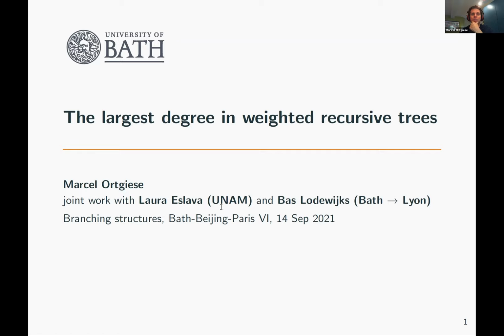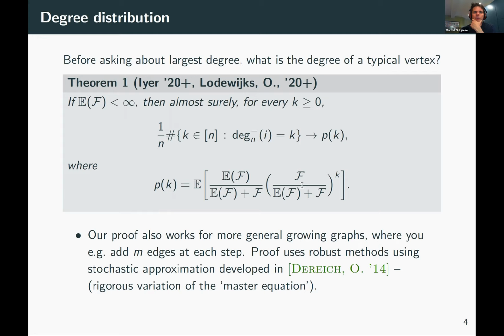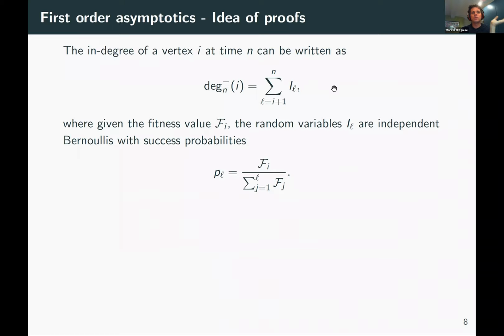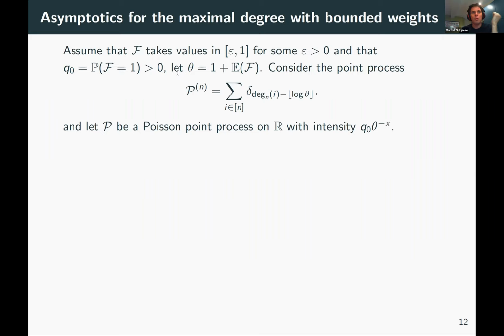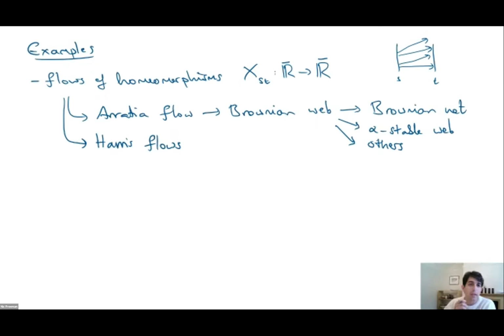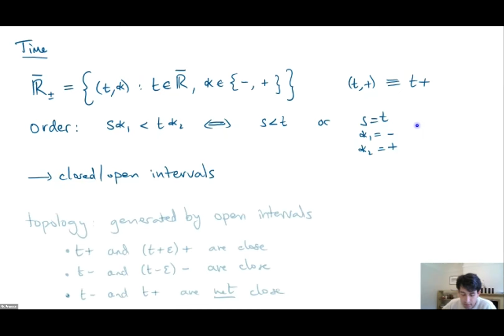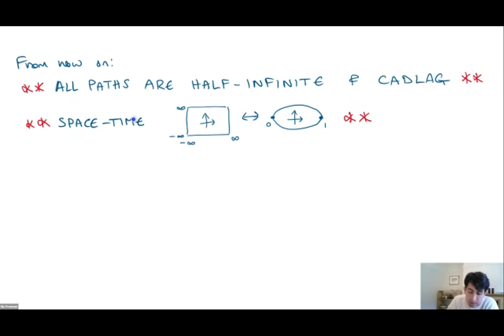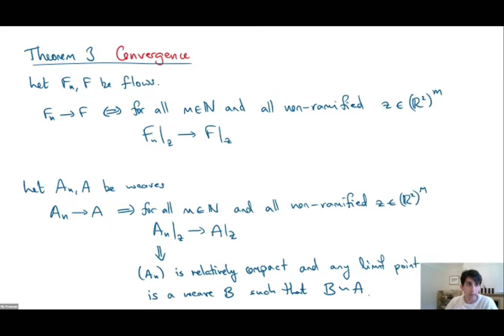BBP VI - Marcel Ortgiese and Nic Freeman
Talk by Marcel Ortgiese (University of Bath)
Title: The largest degree in weighted recursive trees
Talk by Nic Freeman (University of Sheffield)
Title: Weaves, webs and flows